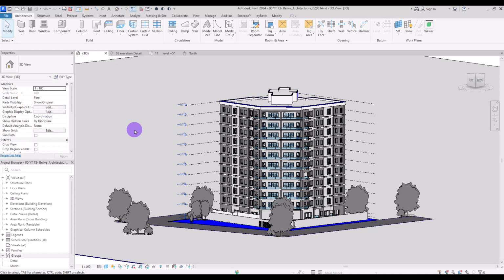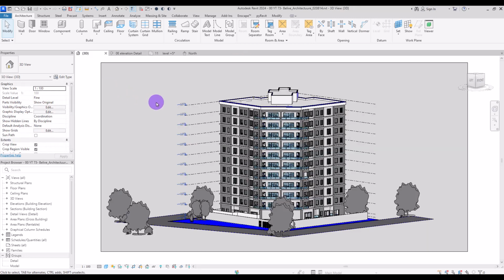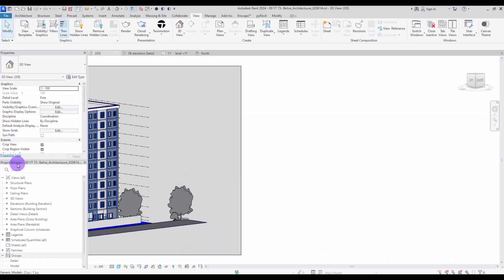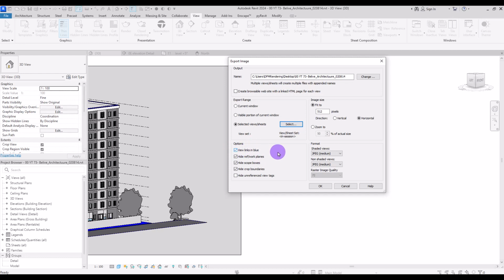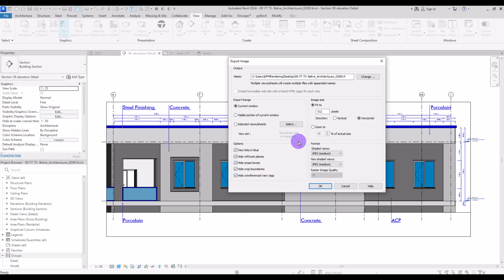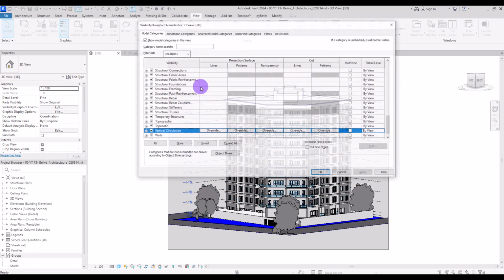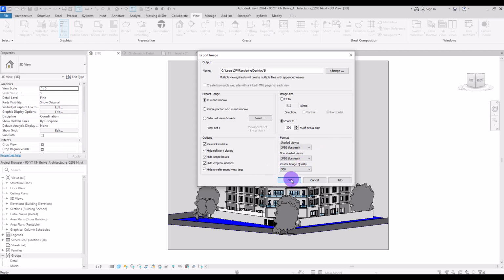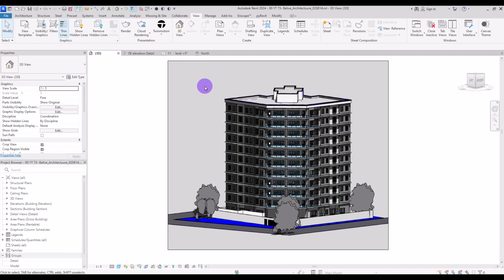How to properly EXPORT images from Revit !!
The tutorial on how to export images from Revit is a comprehensive and well-thought-out guide that helps beginners and advanced users alike. The clarity and attention to detail in the tutorial stand out and make it an invaluable resource for anyone who wants to learn how to export images with ease.